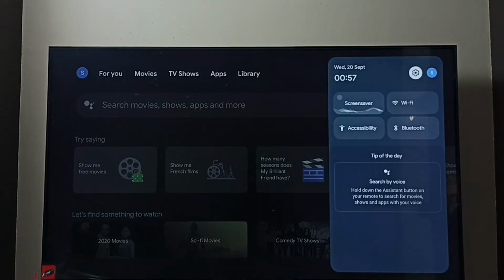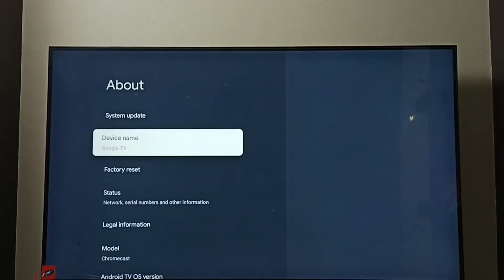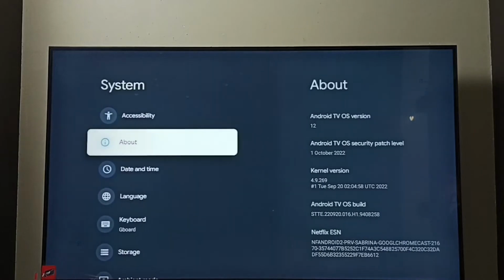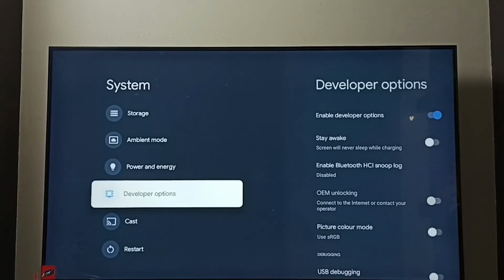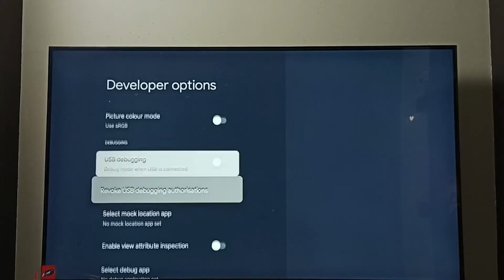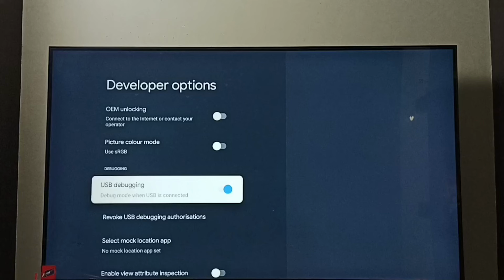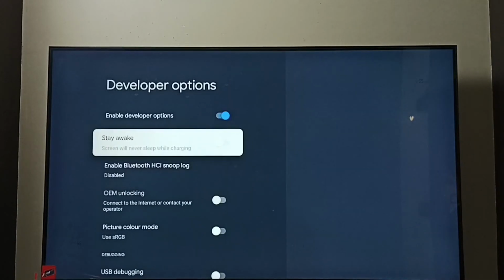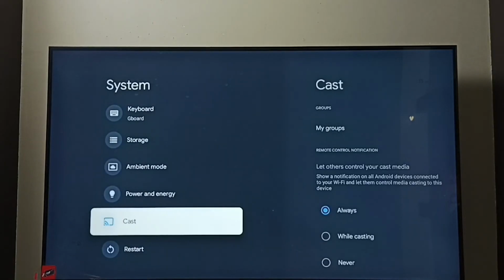HISENSE Smart Google TV : How to Enable or Disable USB Debugging Mode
Google TV : How to Enable or Disable USB Debugging Mode,
Google TV,
Android TV,
Smart TV,
Android TV OS,
How to,
Smart TV, TV, Smart TV, Smart Android TV, Android, How to